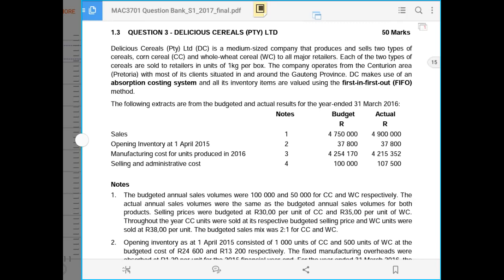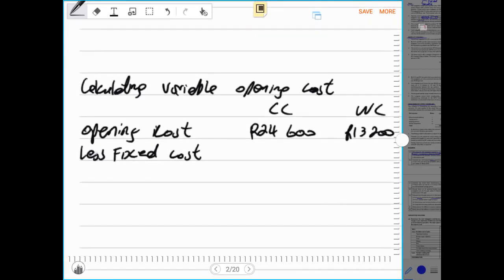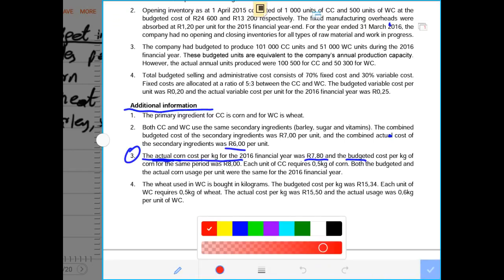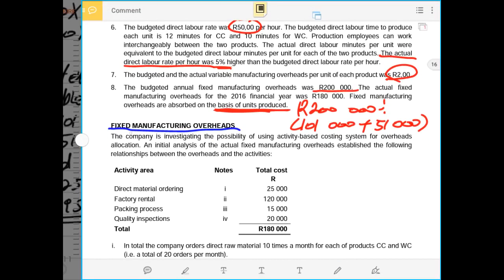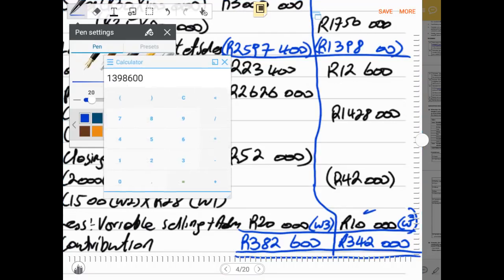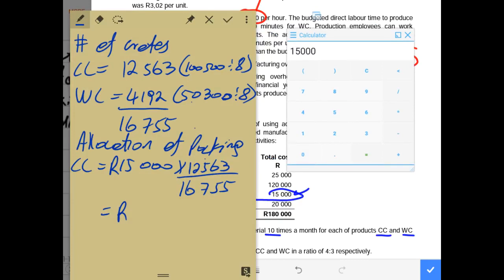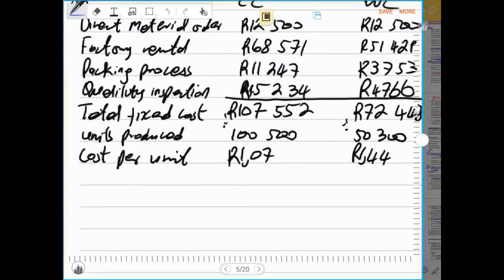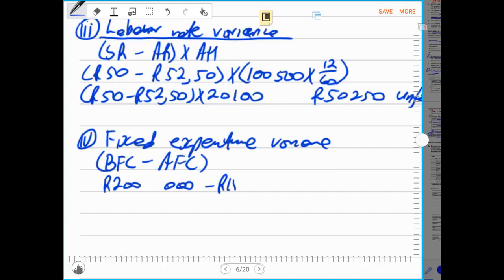Advanced Cost-Volume Profit analysis (CVP) and Variance analysis: DELICIOUS CEREALS PTY LTD MAC3761